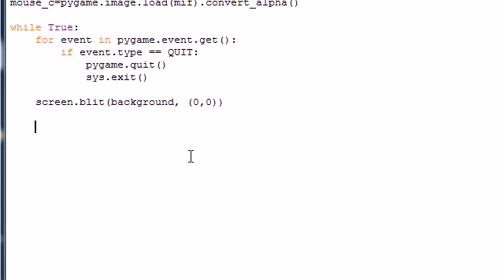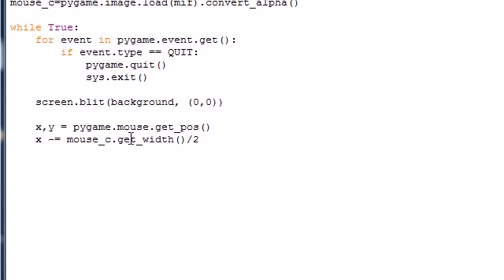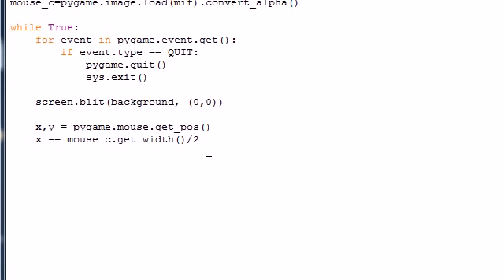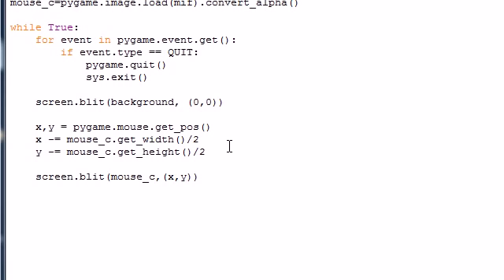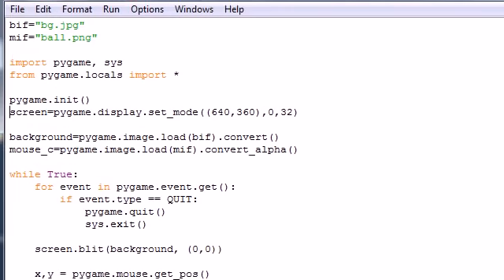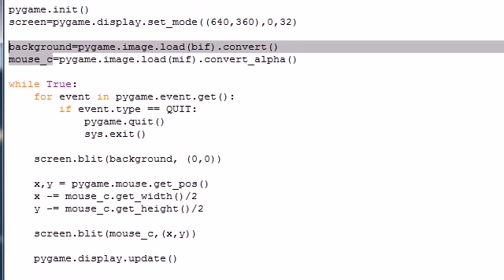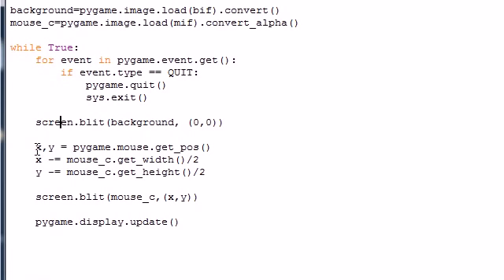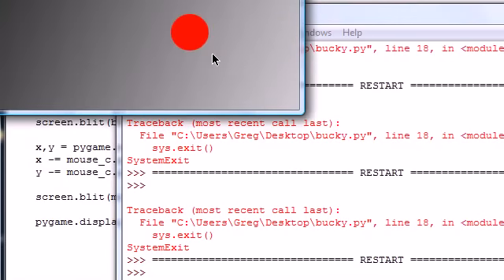Game Development Tutorial - 3 - Completed Pygame Program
We finish our basic pygame program in this tutorial.